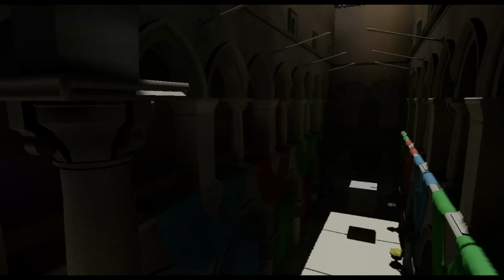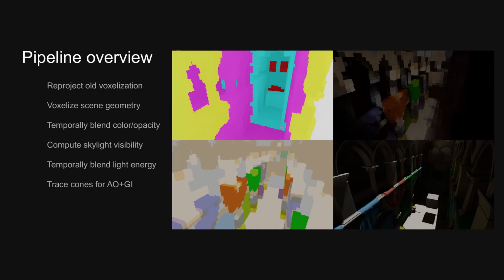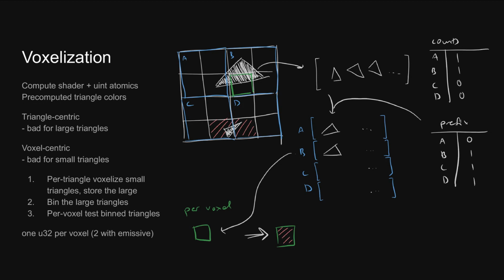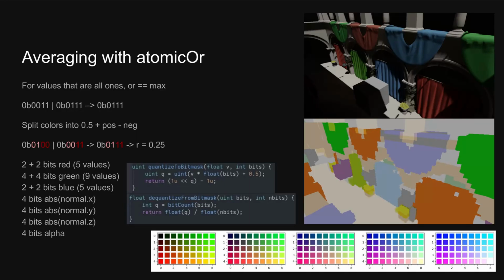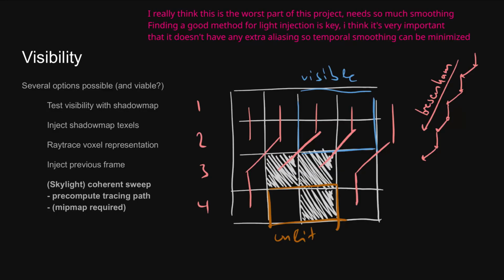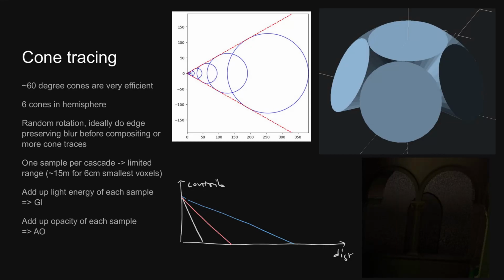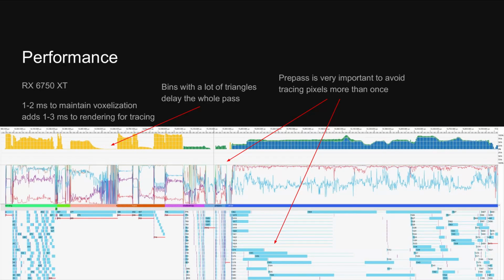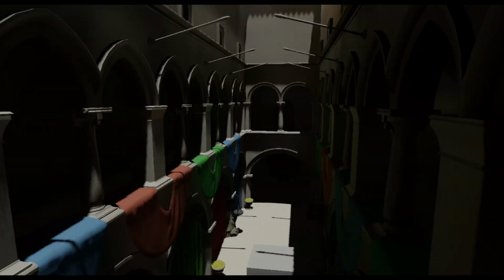Fully dynamic global illumination for large open worlds on a steam deck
I had a terrible cold while recording this :/